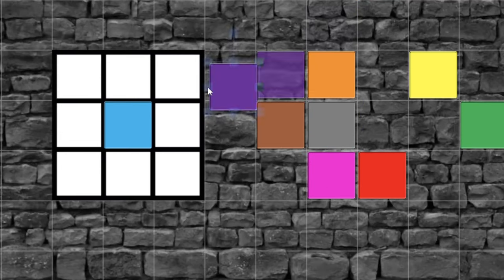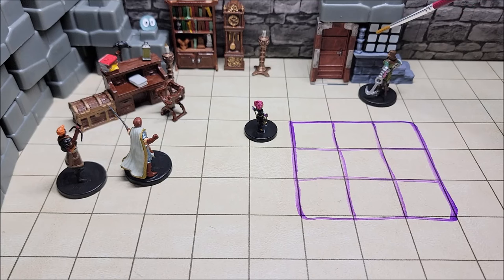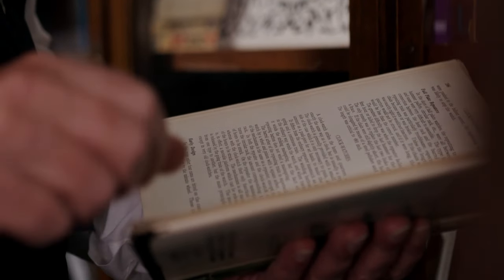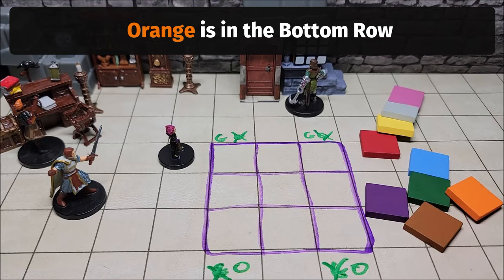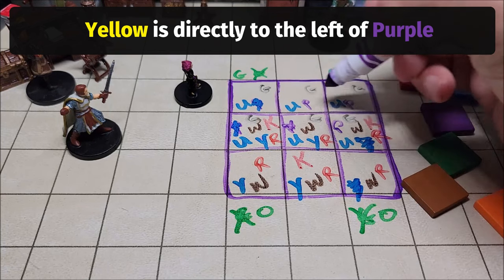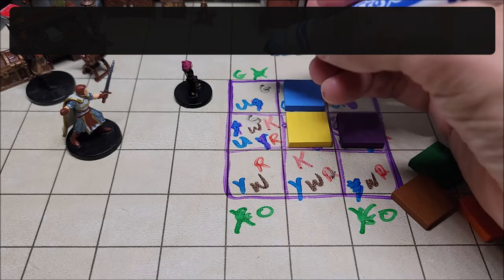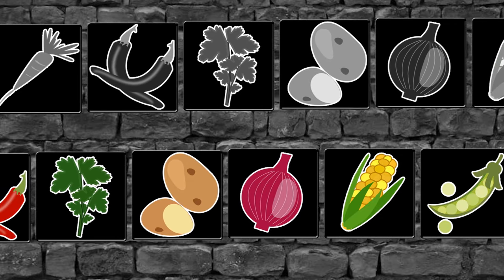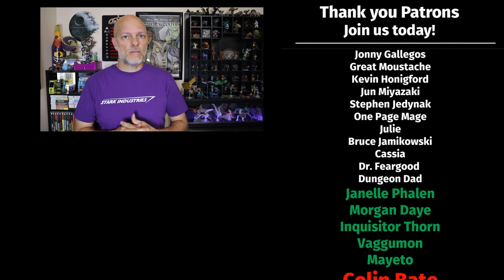Colorful Logic Puzzle for Dungeons & Dragons - Color Tile DnD Puzzle Idea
A few clues, pen and paper are all you need to put the Color Tiles into their correct position and solve the puzzle. Thank you DM Micycle for the fantastic idea!

“Wally DM is unofficial Fan Content permitted under the Fan Content Policy. Not approved/endorsed by Wizards. Portions of the materials used are property of Wizards of the Coast. ©Wizards of the Coast LLC.”

MUSIC
Eviction - Silent Partner
E's Jammy Jams | Red Eye